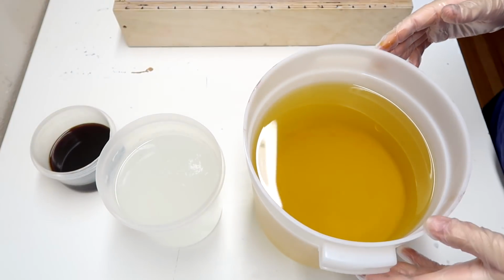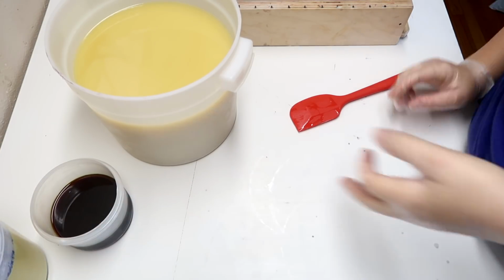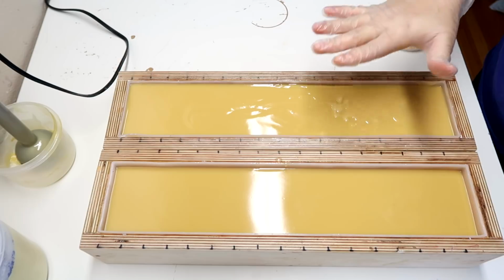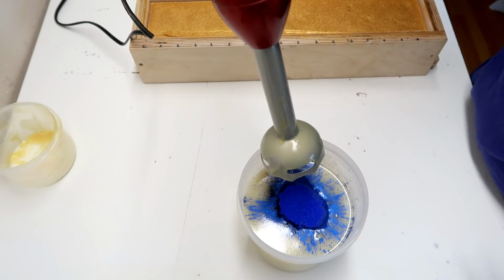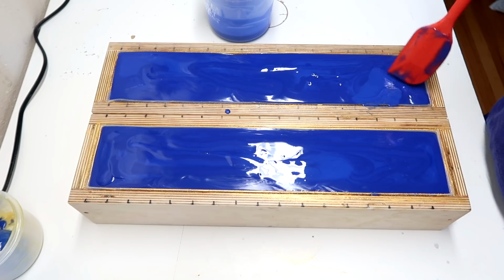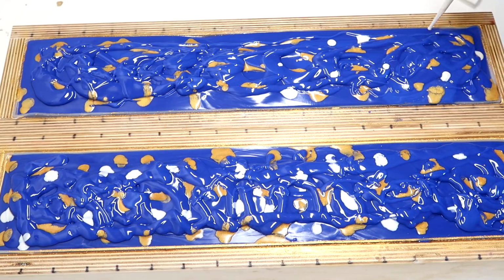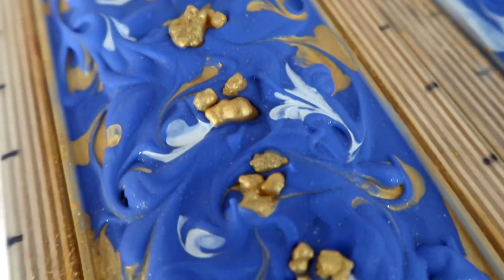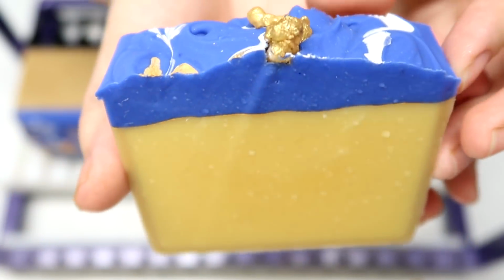Three Kings Soap (My Most Expensive Batch Ever!?) | Royalty Soaps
Omg, give me ALL the frankincense, please and thank you. Essential oils, powders, resin tears, I'll take it ALL! Also, THAT BLUE ON TOP!! CAN IT GET ANY MORE BLUE!?

Katie Carson
Terrell, Texas
75160